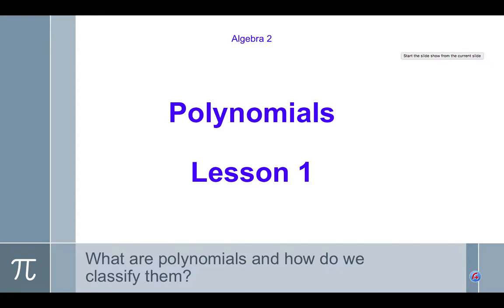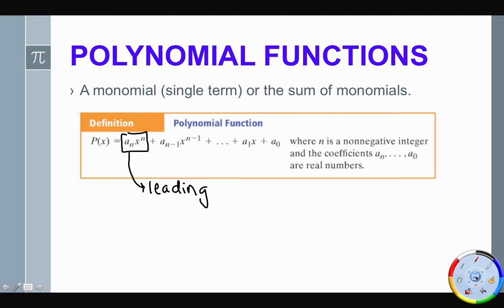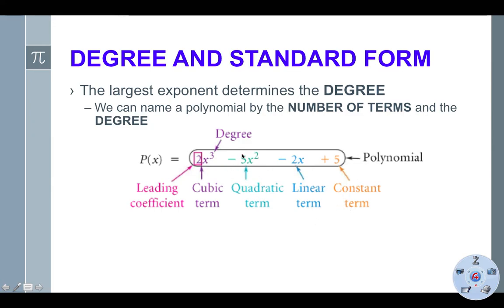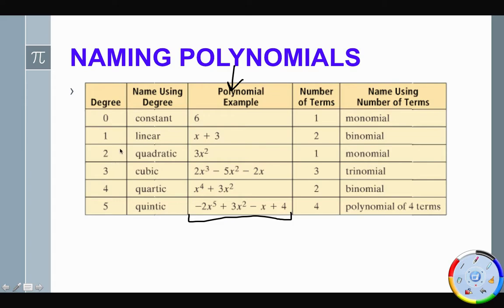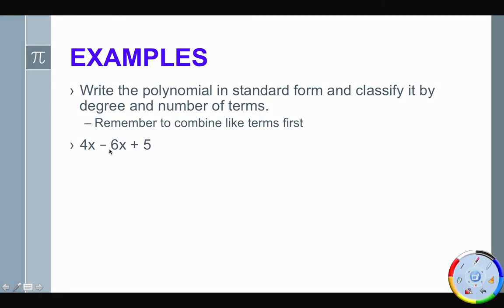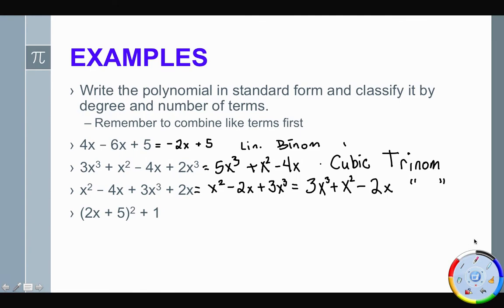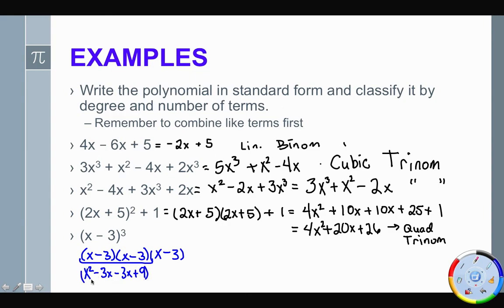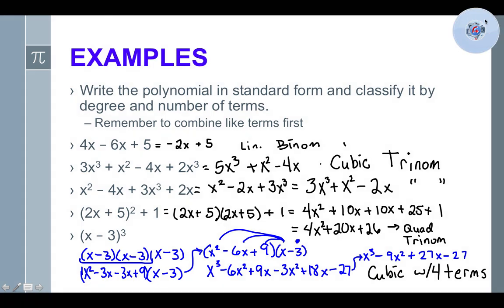Alg 2 - Polynomials - Lesson 1